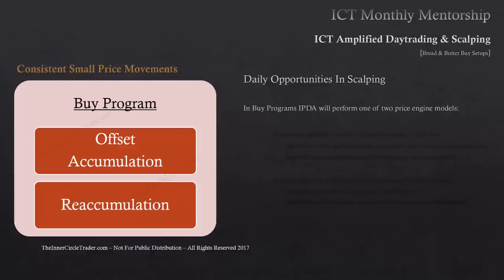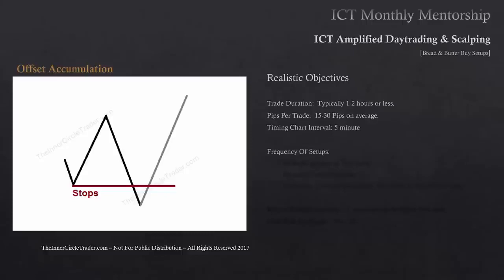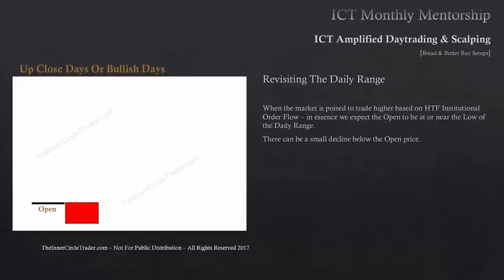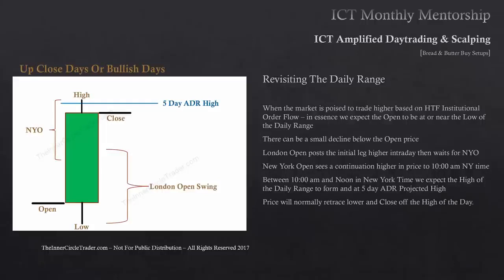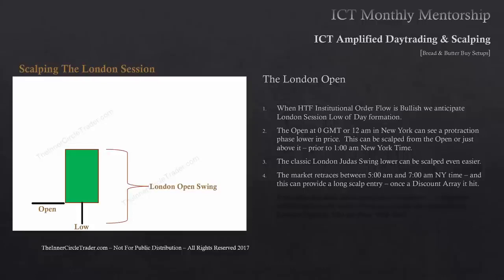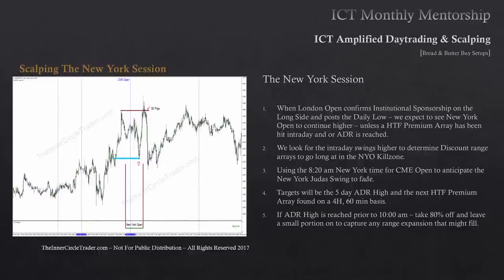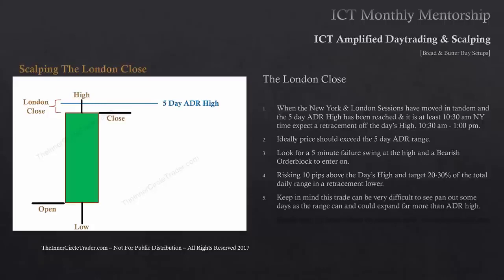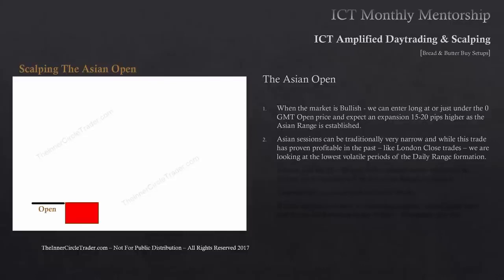09 6 Bread & Butter Buy Setups